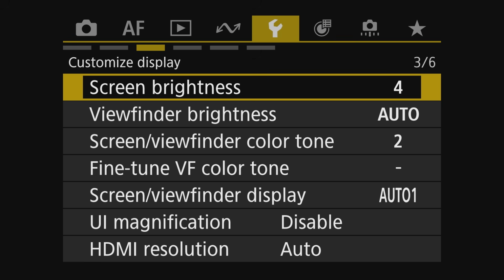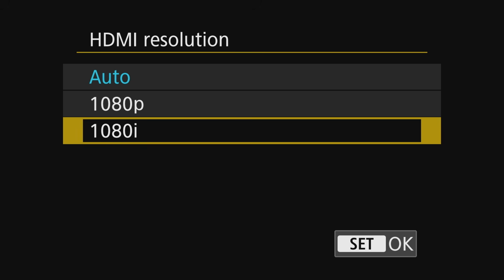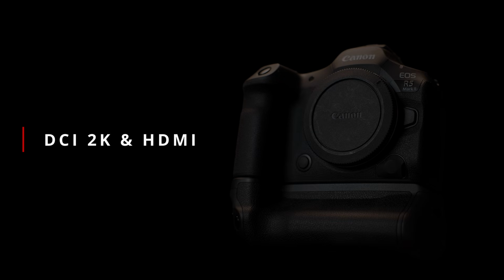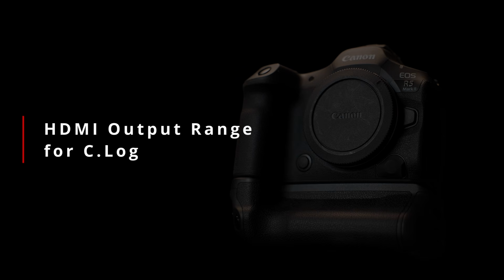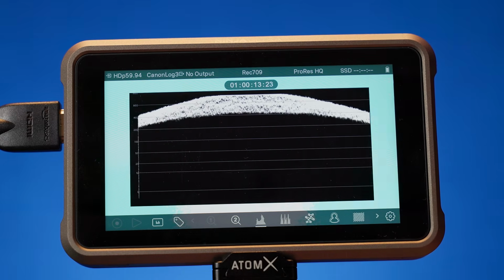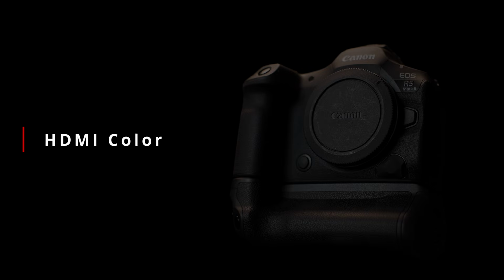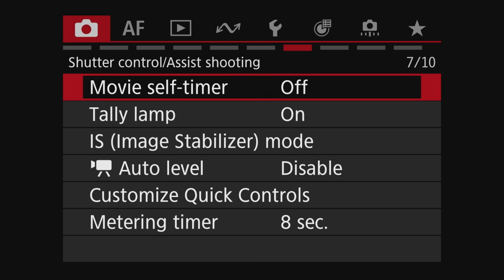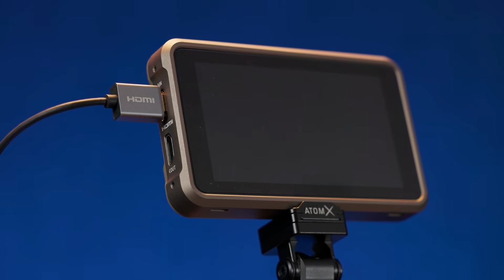HDMI Output Settings - EOS R5 mark II Tip 27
In this video, I walk through how HDMI recording has evolved on the Canon EOS R5 Mark II, and how it compares to the original R5. While most of the changes are minor—mainly involving menu organization—Canon has added a few key functions that make HDMI output more flexible.

I start by showing where key HDMI settings have moved in the menu system. Options like HDMI Resolution, HDMI Display, and Standby: Low Res have been relocated to more logical sections, making them easier to find. Beyond that, Canon added a new 1080i output mode, useful in broadcast workflows or with external recorders like the Atomos Ninja, where interlaced output combined with pulldown can reduce bitrates.

Next, I cover the new HDMI output range for Canon Log, which lets you choose between full and narrow range output. This setting allows better compatibility with workflows that expect broadcast-legal signals, though it reduces dynamic range. I explain when you might want to use it—and why you generally shouldn’t unless absolutely necessary.

One of the biggest fixes Canon made is that Cinema Gamut now passes correctly over HDMI when using Canon Log 3. On the original R5, Log output was limited to BT.2020, but with the Mark II, external monitors and recorders now receive the full Cinema Gamut color space. This means consistent color between internal and external recordings—something professionals have been asking for.

Finally, I discuss the outstanding question: recording time. Compared to the R5 the R5 mark 2 has shorter external record times with the standard overheating protection. Even with the same temperature conditions, the R5 Mark II runs significantly shorter than the R5 during external recording. For longer sessions, enabling High temperature mode or using Canon’s CF-R20EP cooling base are almost necessary. Overall, HDMI recording on the R5 Mark II is more flexible but not dramatically different—ideal for specific workflows, especially live monitoring and streaming, where color and gamma accuracy matter most.

Gear I Use to Make Videos

Chapters
00:00    Intro
00:46    Menu Changes
01:36    New HDMI Resolution Setting
03:49    DCI 2K & HDMI
04:44    HDMI Output Range for C.Log
07:35    Recording Times
09:22    Wrap Up